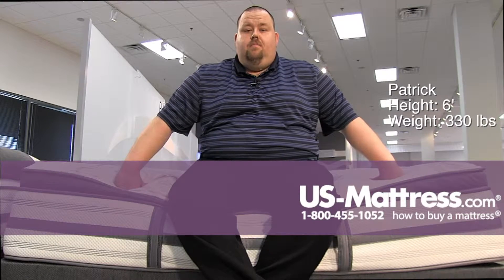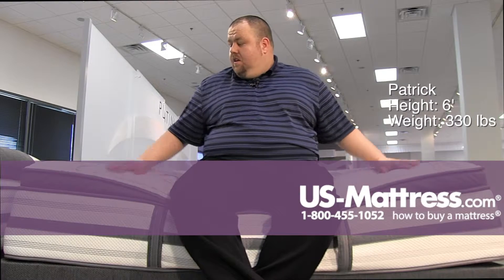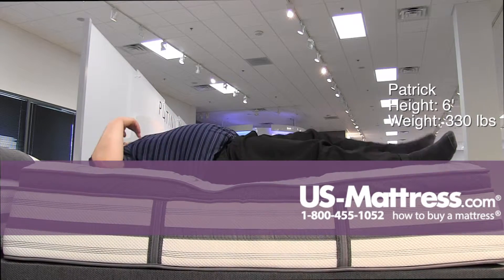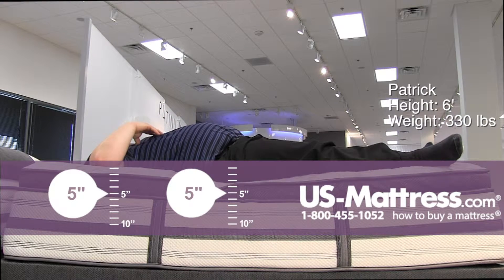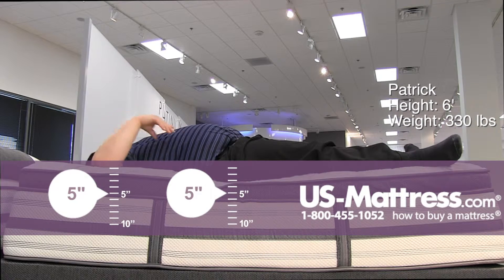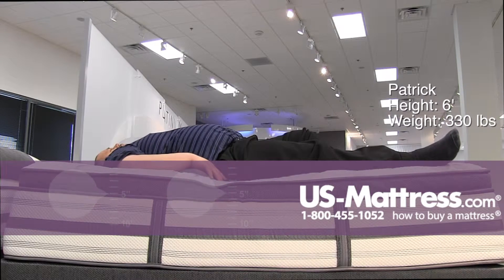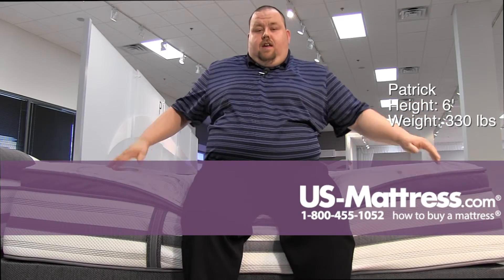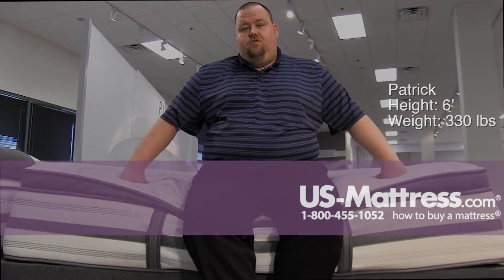Simmons Beautyrest Platinum Tulsa Luxury Firm Pillow Top Comfort Depth with Patrick